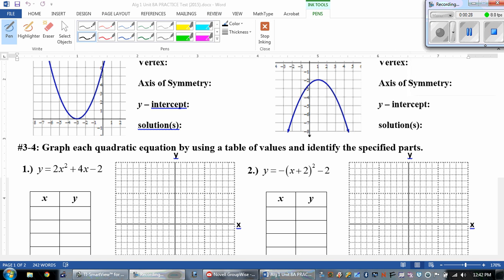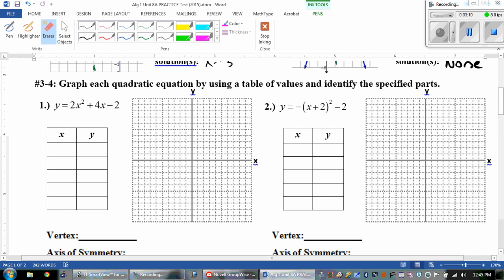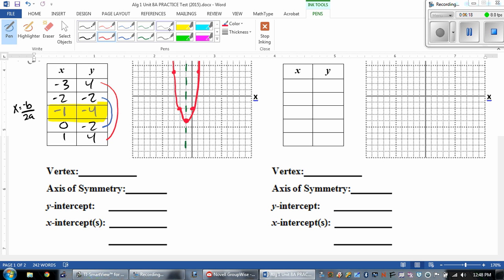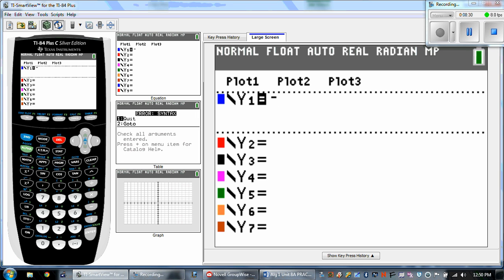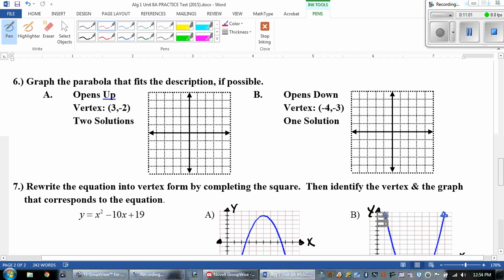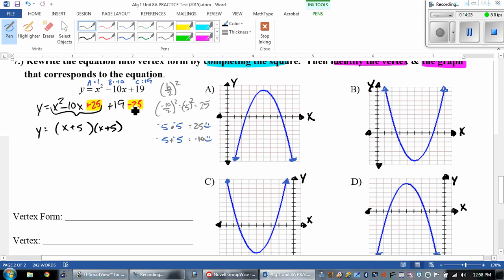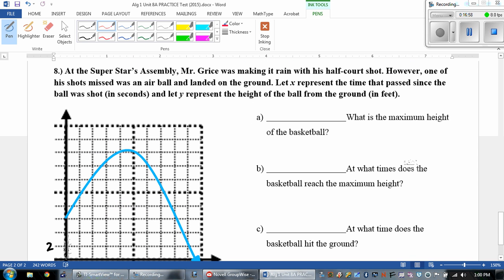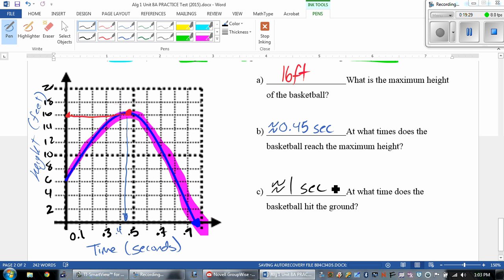AT Algebra Unit 8A Practice Test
ATHS Algebra Unit 8A Practice Test
Get ready for the test by watching this video